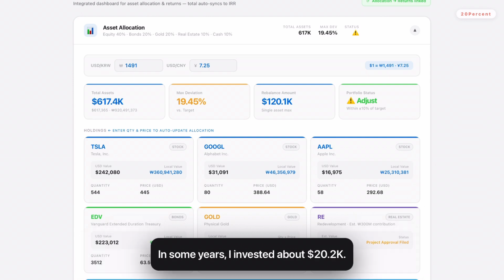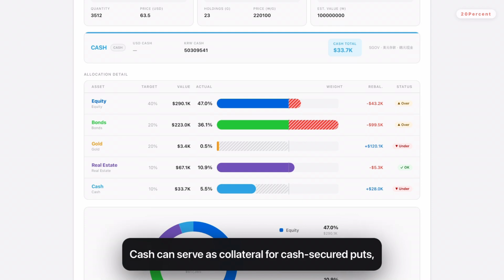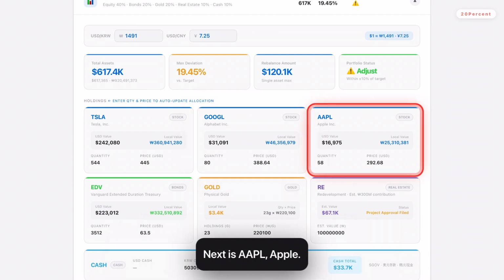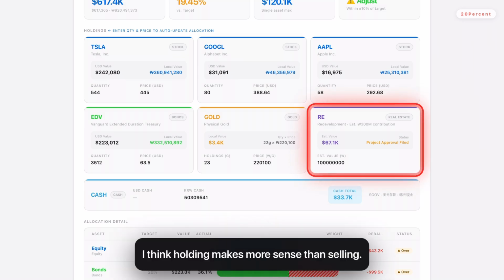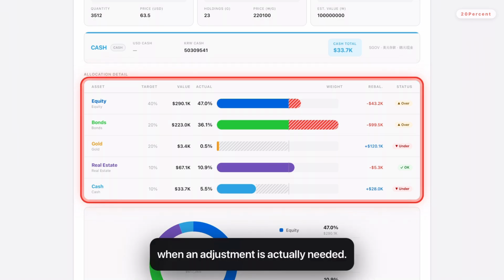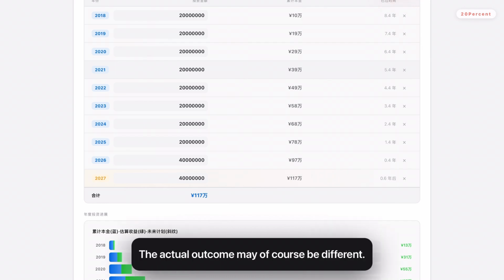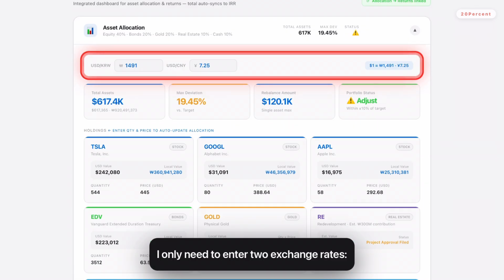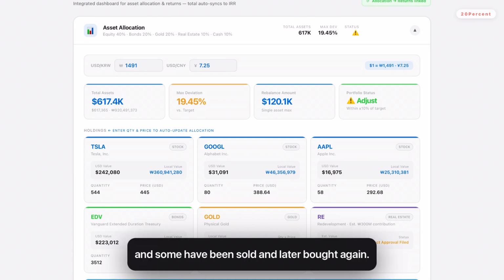$122K to $622K in 8 Years | My Full Portfolio Breakdown (35.5% IRR)